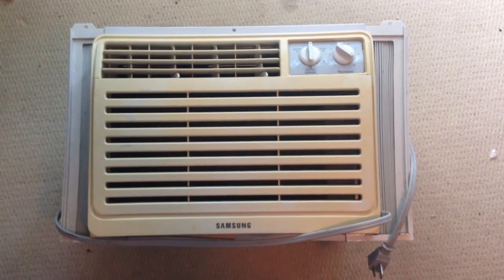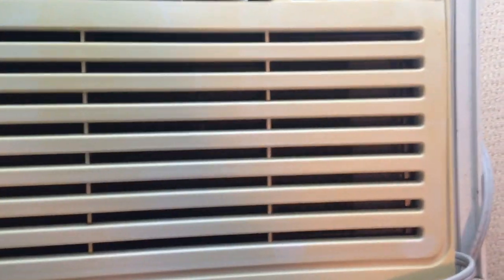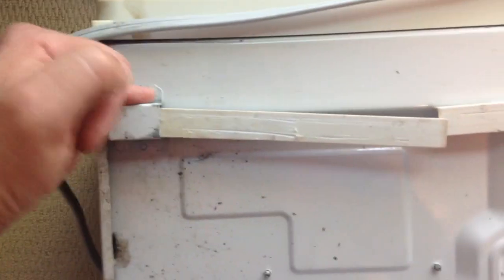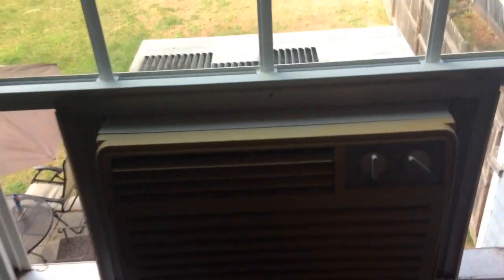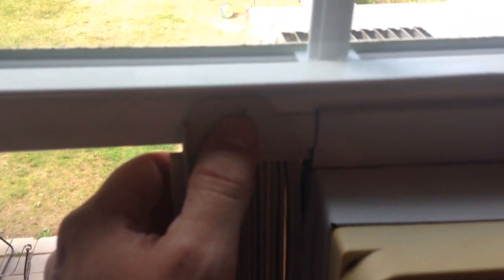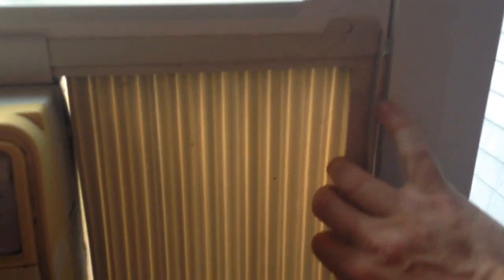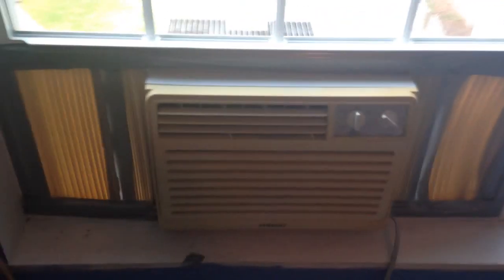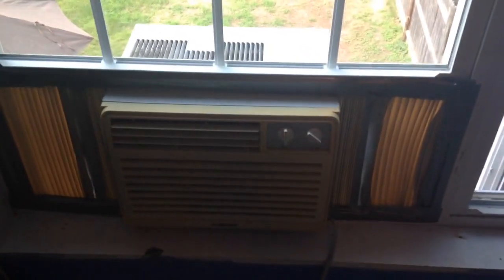How To Install An AC Air Conditioner In A Window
This video will show you how to install an air conditioner into a window.